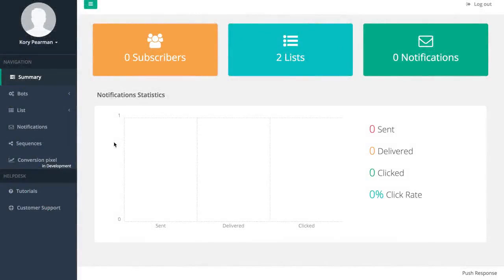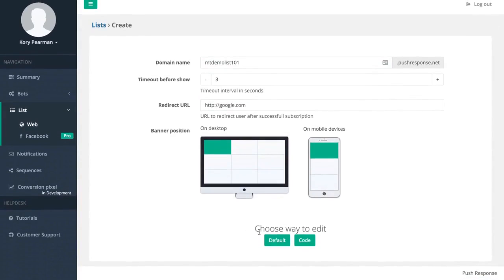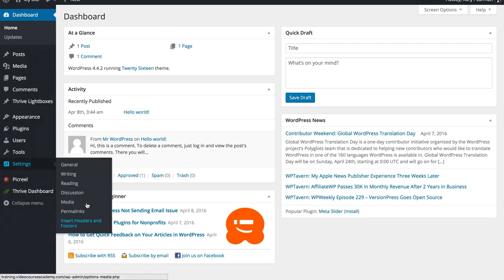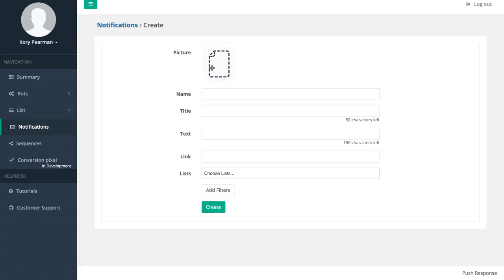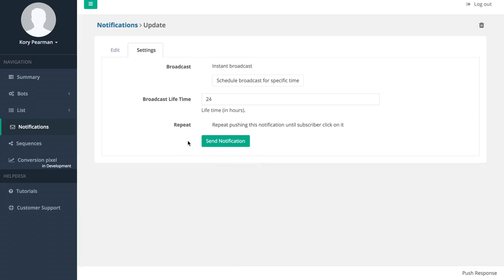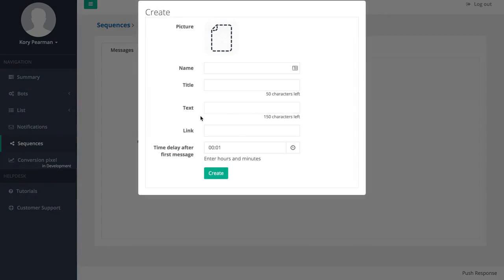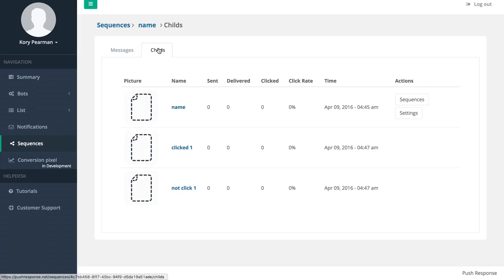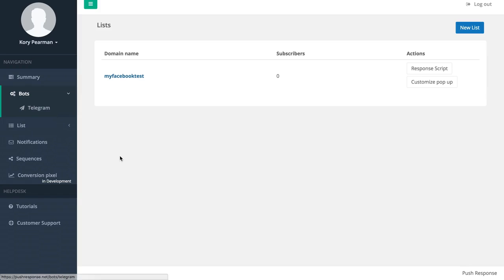Taylor Review - Push Response Review And Bonus - Taylor Review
xxxxxxxxxxxxxxxxxxxxxxxxxxxxxxxxxxxxxxxxx

I want to give special thanks to Taylor Review for releasing Push Response Review And Bonus.

PUSH RESPONSE REVIEW
Push response
Push Response Review - LIMITED $98,799 Bonus for PUSH RESPONSE [REVIEW]
[Push Response Review] Honest Review & Bonus Strategies
Push Response Pro Review Demo - Send High Converting Push Notifications
FSB Push Response Review
Push Response Review
[ENG SUB] Descendants Of The Sun All Kiss Scene Collection (until end ep 16)
Push Response Review And Bonus - What Is PushResponse?
Push Response Review | Push Response April 2016
PUSH RESPONSE REVIEW - [MUST WATCH]
Push Response Review - push response review | what is push response|push bonus
Push Response Demo
Push Response Pre Order
Push Response OTO #2 Review - Telegram App Bot Review
Push Response ReviEW
Push Response explained
Push Leads Pro Review Demo - Send High Converting Push Notifications
ListEditor Review And Bonus - ListEditor Plugin Demo
contestappsystem
IM Reviews
MrHanifQ
ProductReviews
Dayanidhi R
Greg Kononenko
Dayanidhi R
Review And Bonus
Dr. David Thornton
Best Reviews
Alice Vo
Cindy Donovan
Review And Bonus
TheMegatop
Hivisits Reviews
ProductReviews
Review And Bonus

Take a look at Taylor Review stats and you'll understand why I am a fan.

Video Title: Push Response Review And Bonus
Username: Taylor Review
Views: 185 views